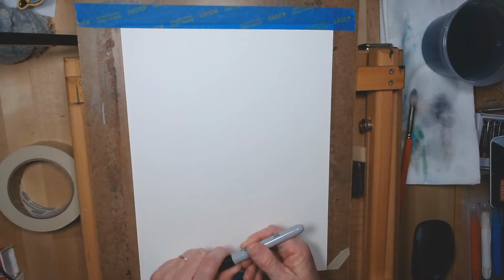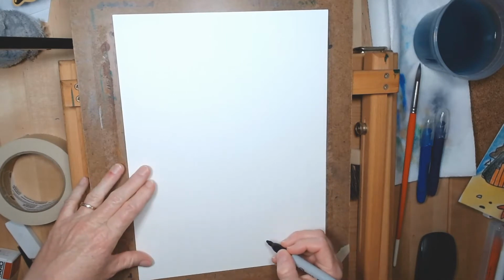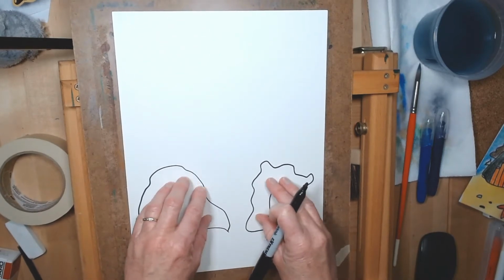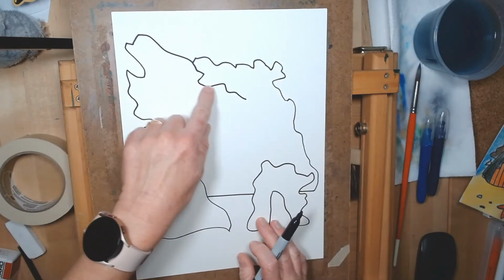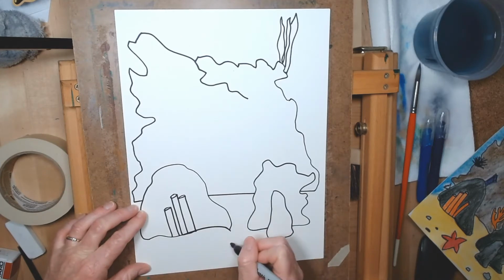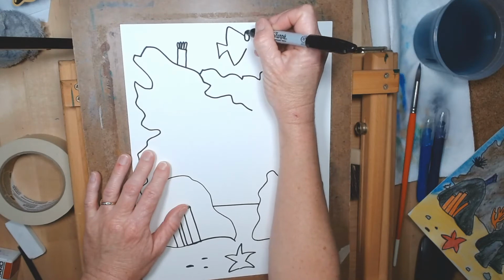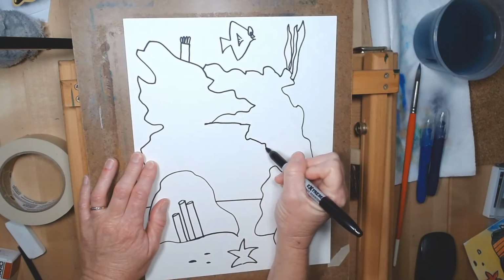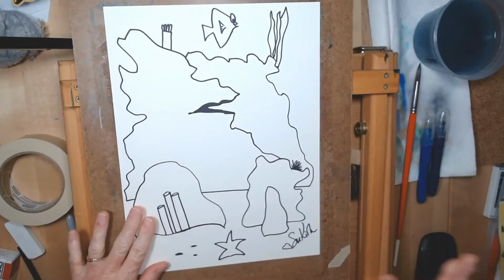3 9 22 Coral Reef Drawing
I showed my students how to draw a simple coral reef based on the example by Art for Kids Hub.